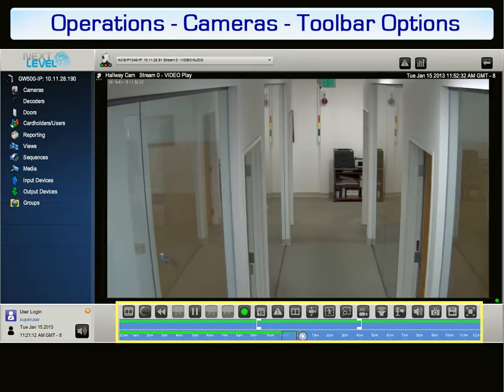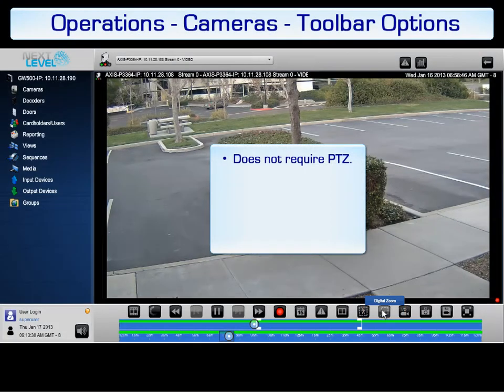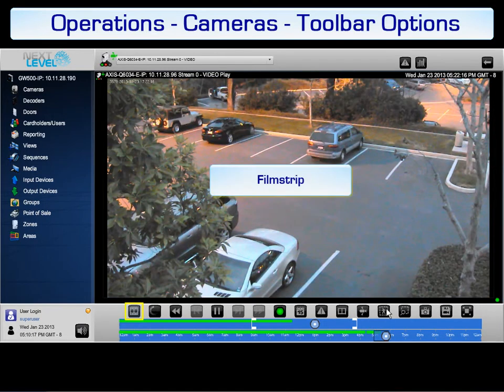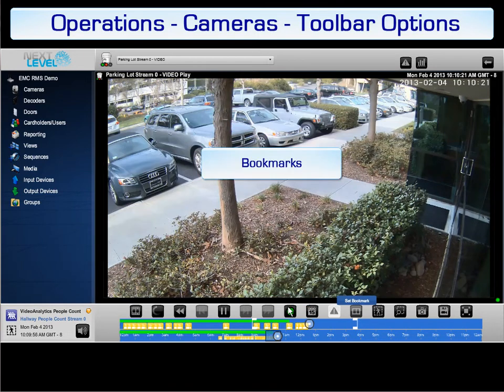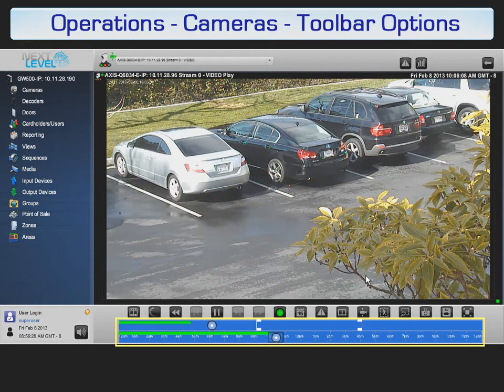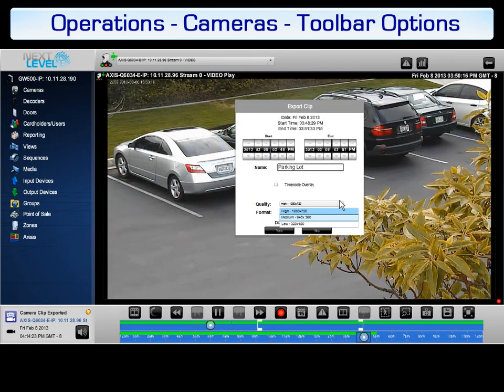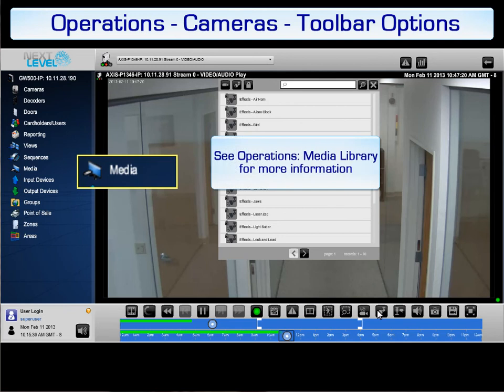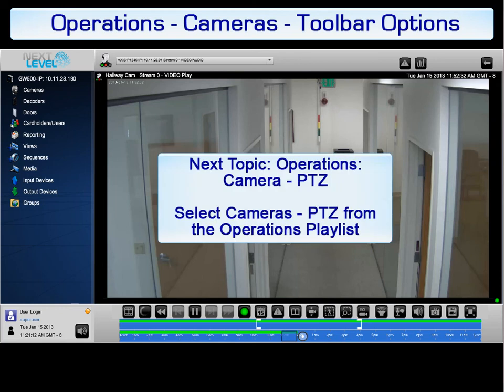NLSS Version 3.3: Operations - Cameras Toolbar Options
An overview of the additional toolbar options in version 3.3 cameras user interface i